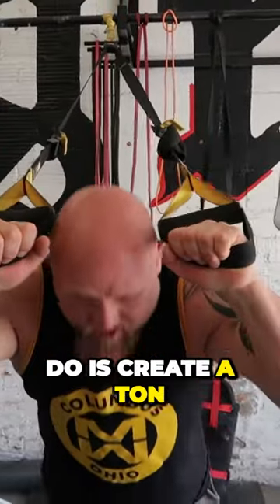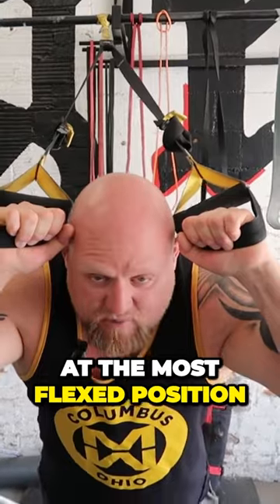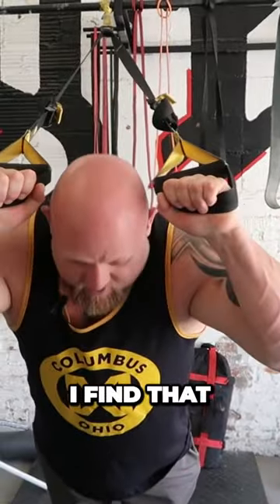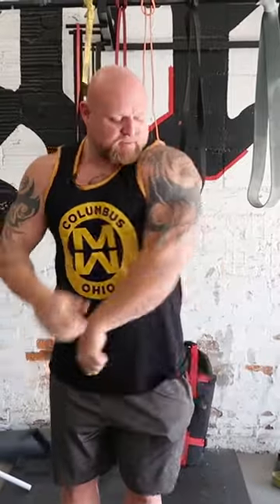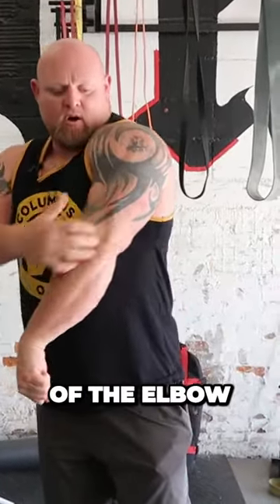Unlock Massive Arm Gains with TRX Handles and Dumbbells